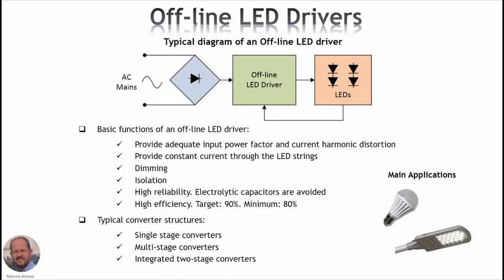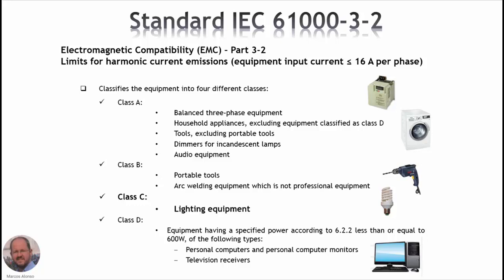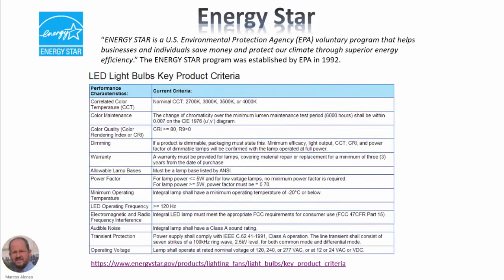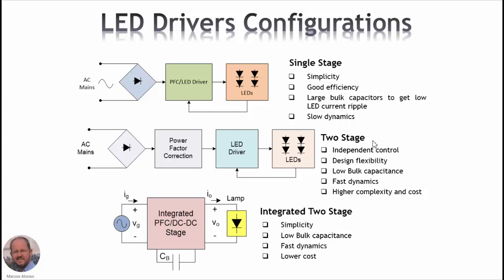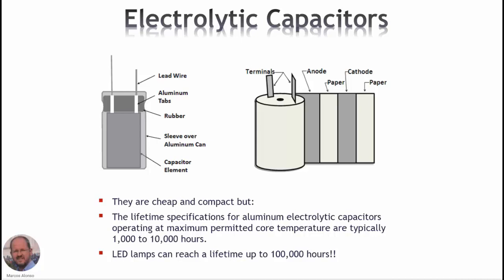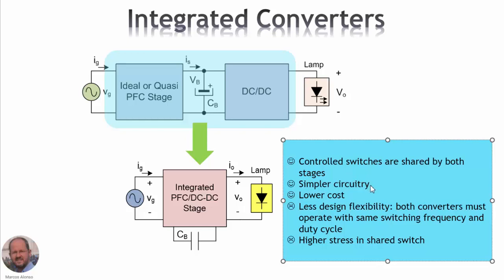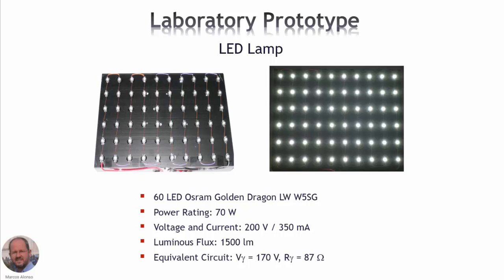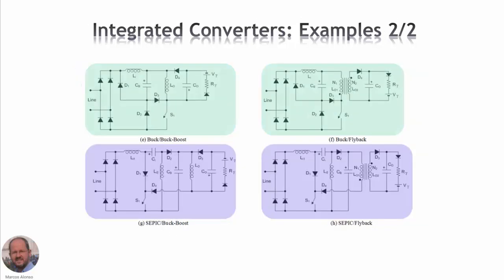PE #30: Introduction to LED Lighting and Drivers (III)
In this third and last part we deal with off-line LED drivers. The functions and structure of an off-line LED driver are presented. The most relevant standards and regulations related to off-line LED drivers are introduced. The different solutions to implement LED drivers are also presented. Finally, we talk about integrated LED drivers as a good solution to avoid the use of electrolytic capacitors in off-line LED drivers.